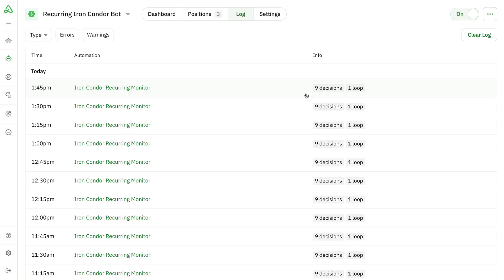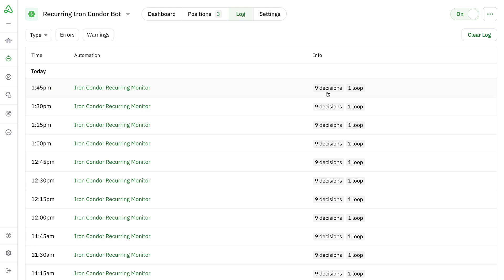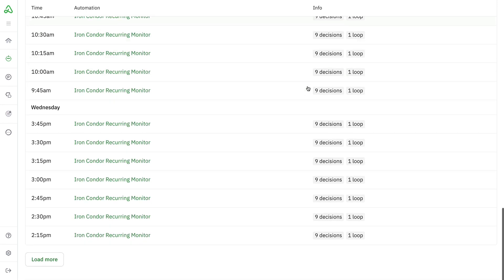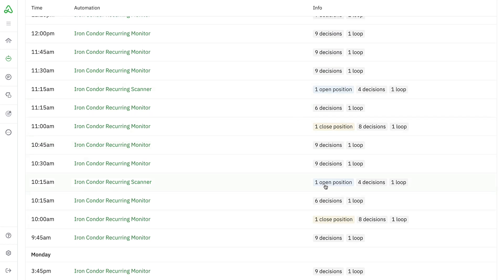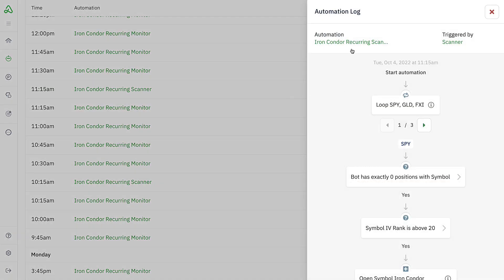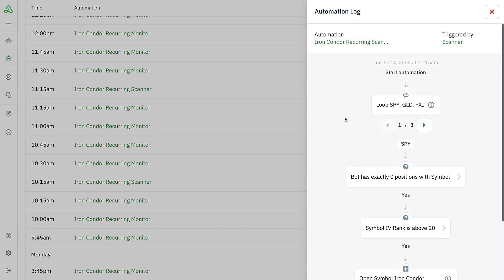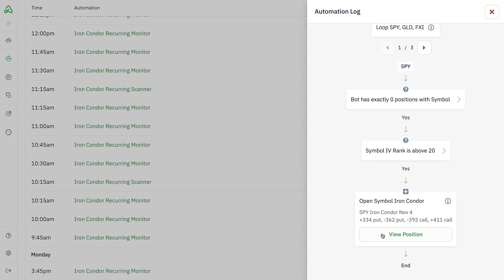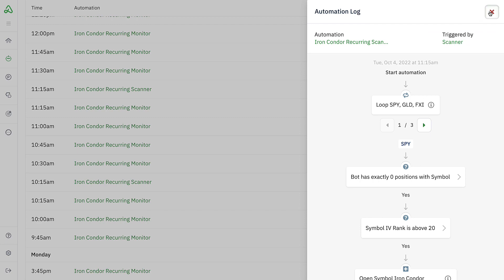Upgraded Bot Logs Add "Highlights" & Quicklinks to Positions and Automation Editing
- One of the key pillars of what we believe traders deserve from a trading platform, especially an autotrading platform, is absolute clarity.

That kind of dinosaur thinking is dead, and it's one of the reasons why we've gone to great lengths to document precisely how every part of the platform works.

Part of our mission to provide clarity was to include "Logs" everywhere we could so you knew exactly what was happening in your bots and automations. With logs, you can see every decision, and every action easily in one place. And while the first rounds of logs were great (no doubt), we learned from you and came to a new understanding of how and WHY you found logs valuable.

As we dissected the words you used when writing into support or posting in the community and listened on the phone to your frustrations in finding the answers you were looking for, it became crystal clear that what you needed next were two main things:

1. Interconnection between logs and automations and positions (i.e., quick links to view/edit without switching pages)

2. More visible notes of the "highlights" or "critical" actions happening in the log.

Look, you all are wicked smart, and we trust you to make your own decisions and take responsibility for your trading. We saw a huge need to improve the way logs are connected and the visibility they provide, and we hope you'll love the new logs we built for you.